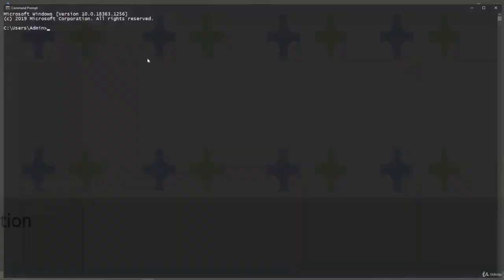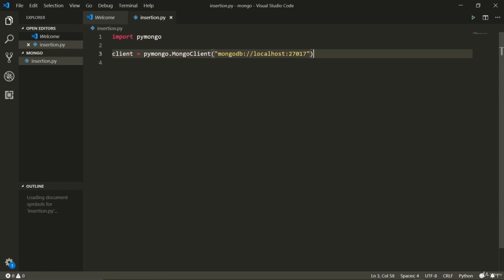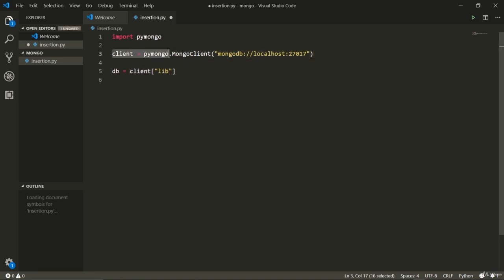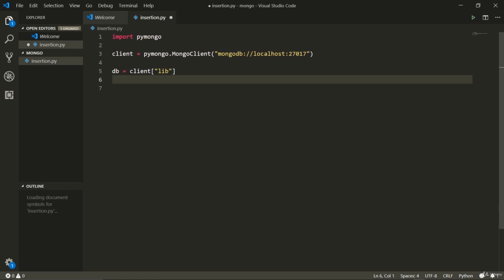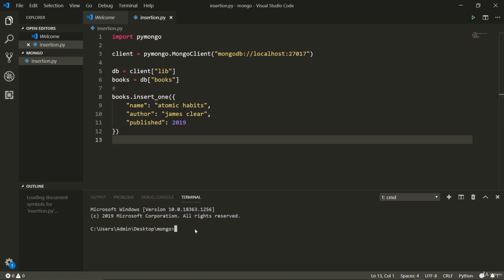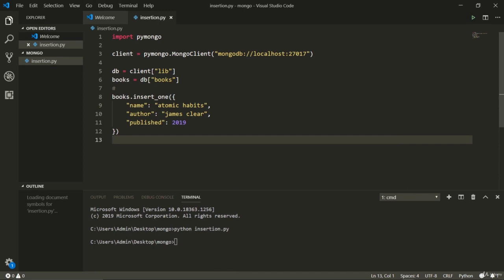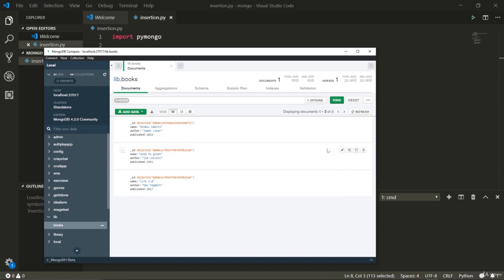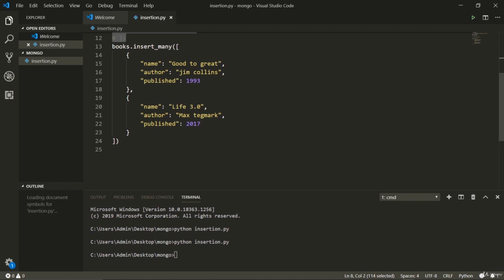Getting Started with Insertion in python || Python Project